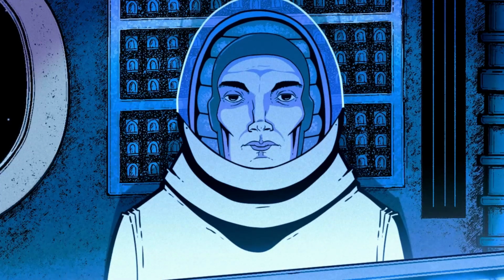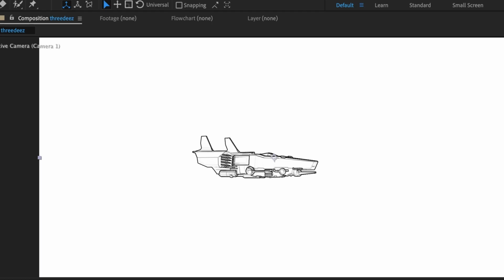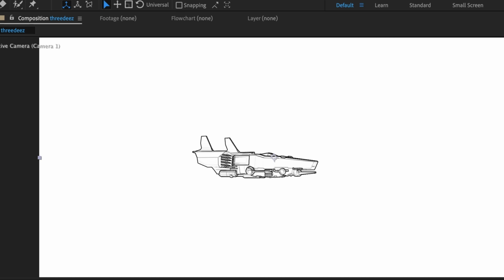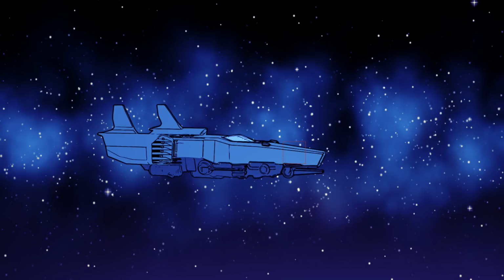Friday Update #3! The Ship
Since making this video I've come up with a few better ideas that I'd like to try (as hinted at with the end bit.) I'm guessing this update might be a bit too "inside baseball" for some to enjoy. These videos are basically just going to be my experiments and process for a bit until I fill out a few more scenes. The video cited in this can be located
He is far more eloquent than I in describing this process as his videos seem more instructed to teach a thing, rather than my "figure out a thing" videos.
Always, another Friday update complete... I'm on a three streak!